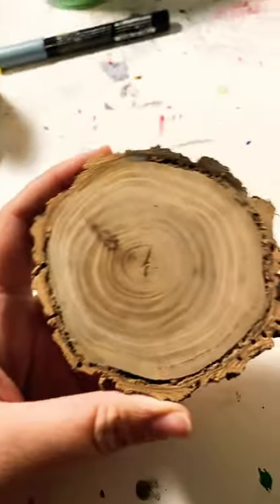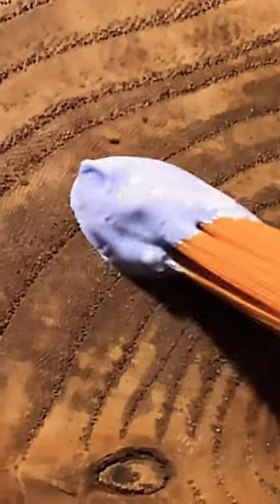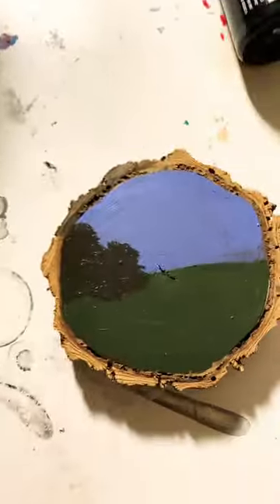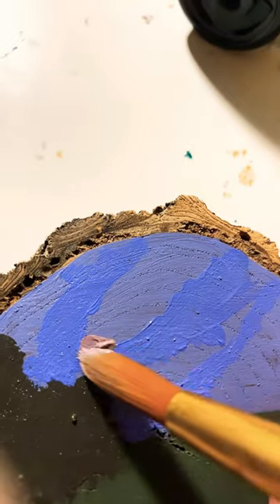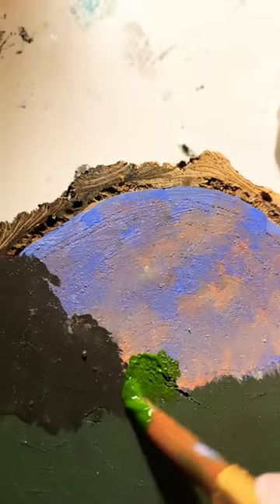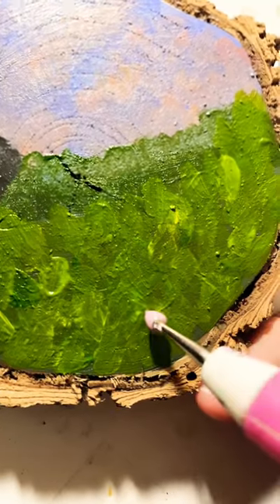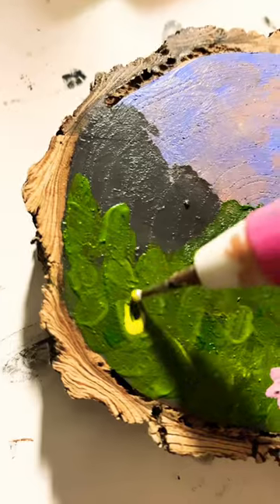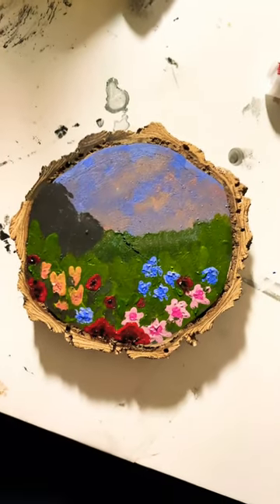Painting on a wood slab!